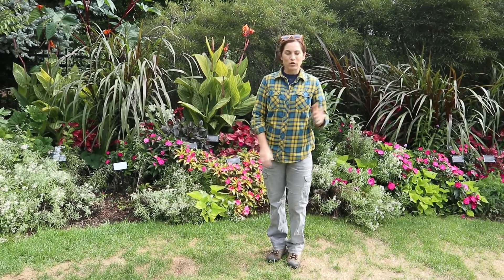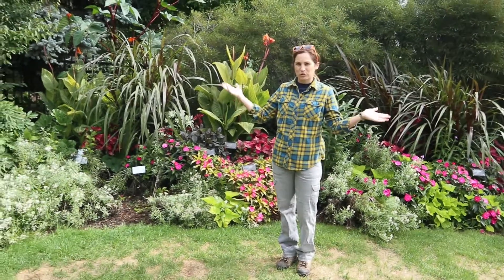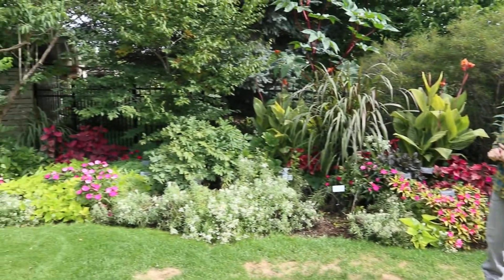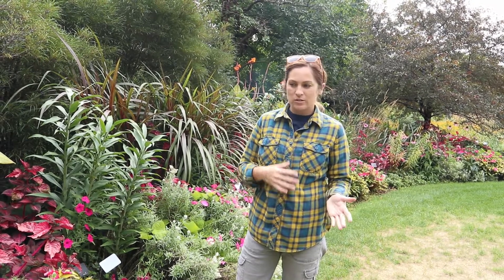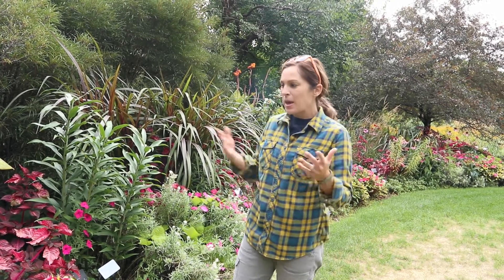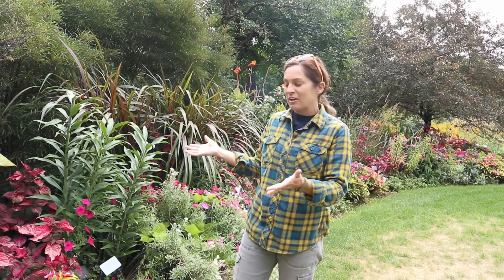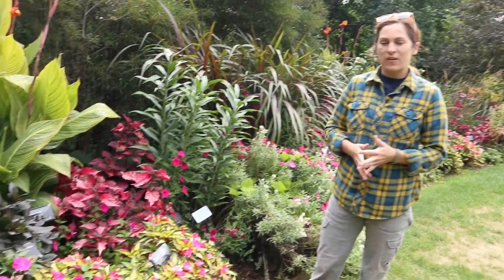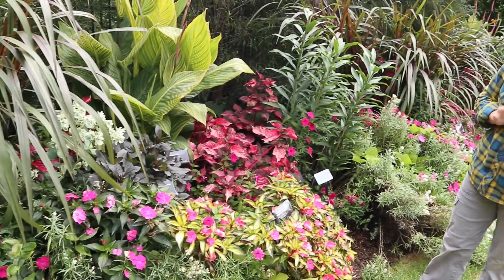The Difference Between Annuals and Perennials - 09.13.2020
Lindsay (Assistant Director of Horticulture) explains the difference between annual and perennial plants.